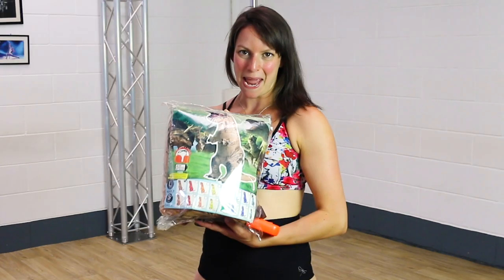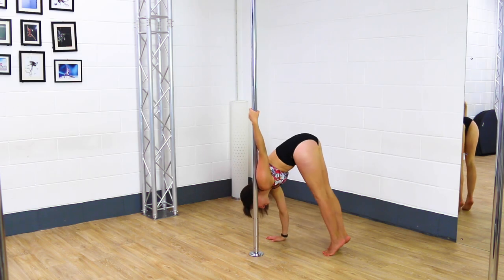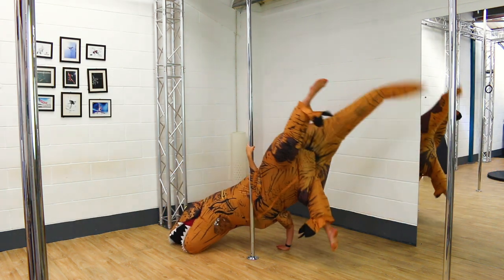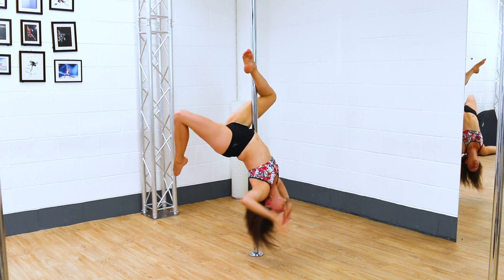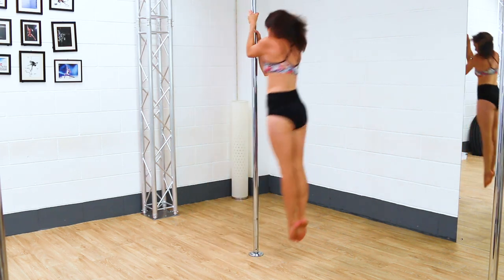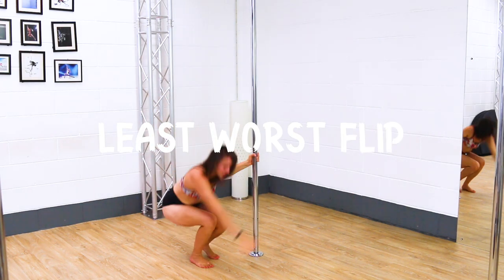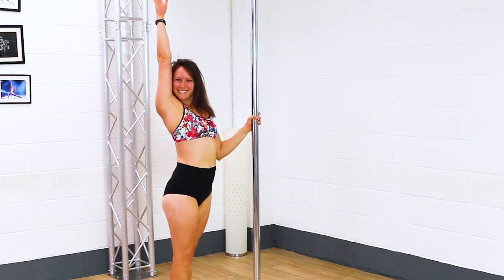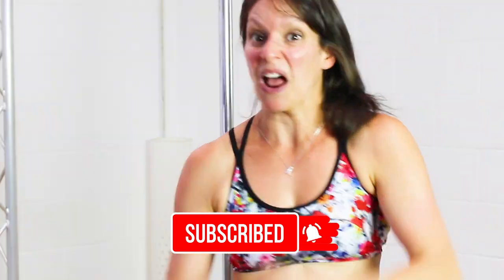T-Rex tried to pole dance and this is what happened next...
T-Rex pole dance challenge. I've wanted to try this pole dance challenge for SO long, ever since I received a dinosaur costume as a present! Having seen people pole dancing in a dinosaur costume before, I always wondered which pole dance moves would be achievable dressed as a T-Rex and which ones would be a big no-no! Let's find out...

🔥 Learn to Pole Dance at Home - For full pole dance tutorials,